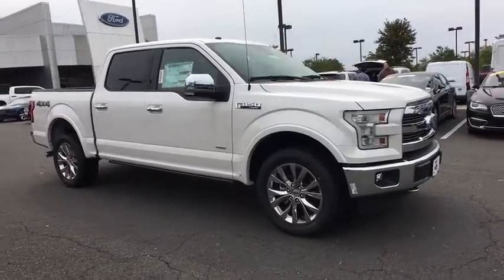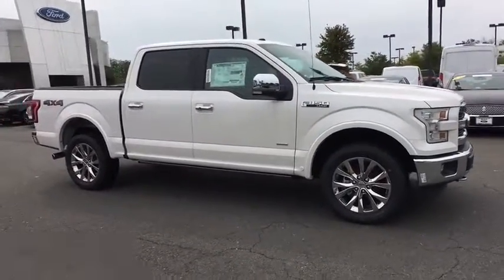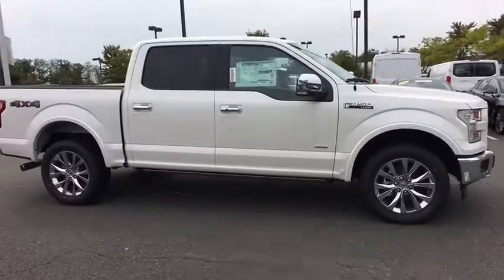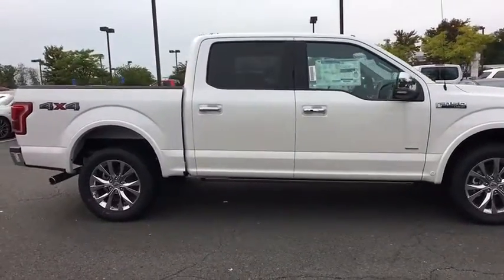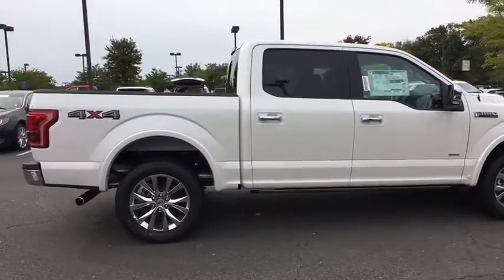2017 Ford F-150 Chantilly, Leesburg, Sterling, Manassas, Warrenton, VA C71189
2017 Ford F-150 Lariat 4WD. Ted Britt Ford #1 Ford Dealer on the East Coast!